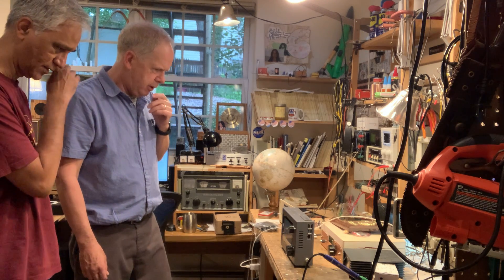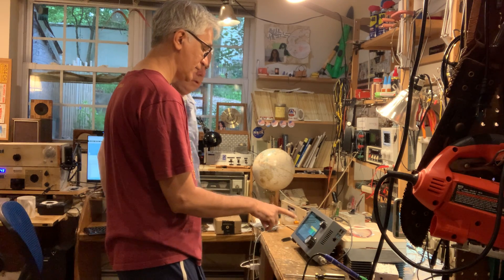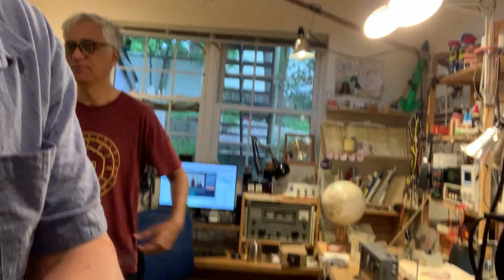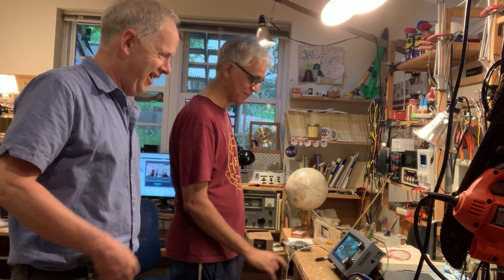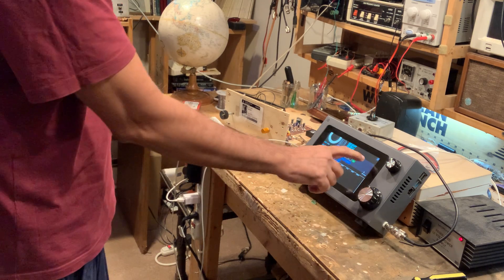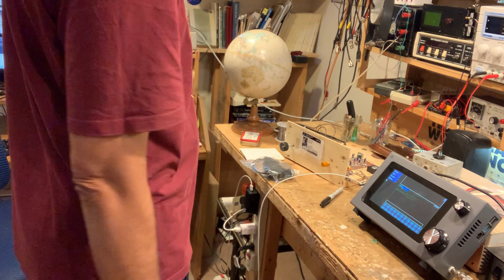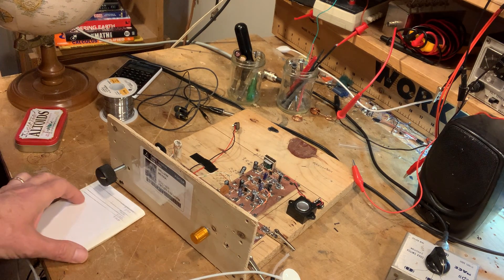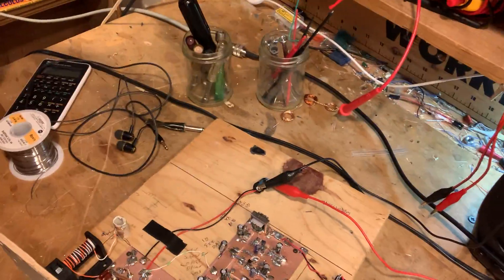Farhan and Bill at the bench. sBITX! and a bit of Direct Conversion May 16, 2023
The sBITX. And a few minutes of the high school DC receiver.